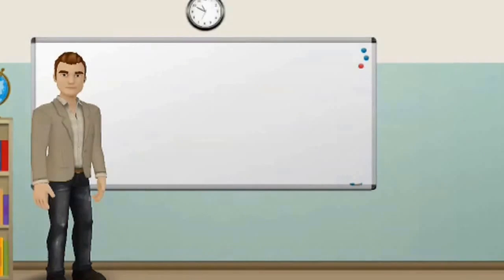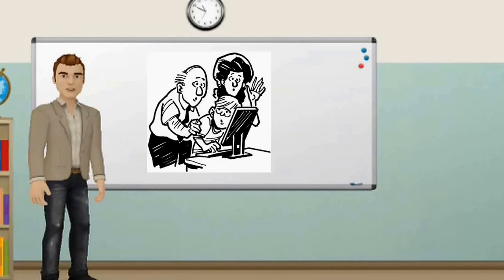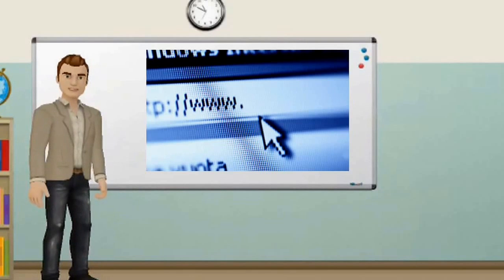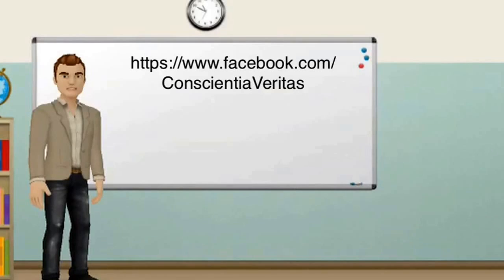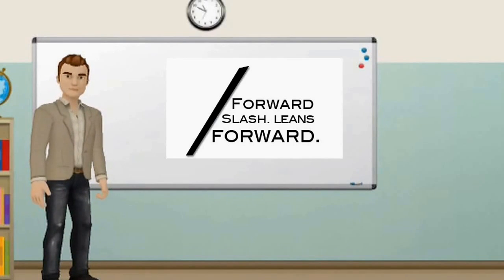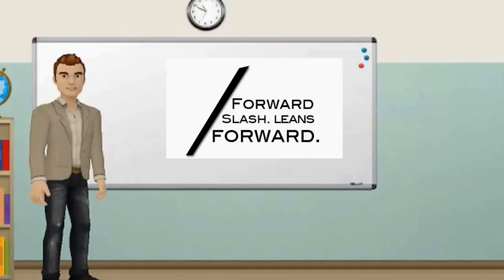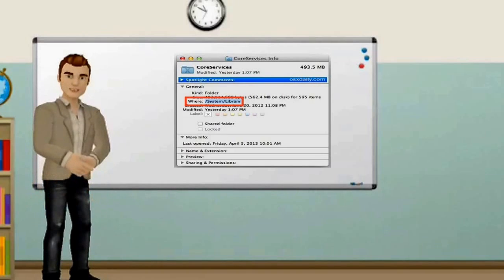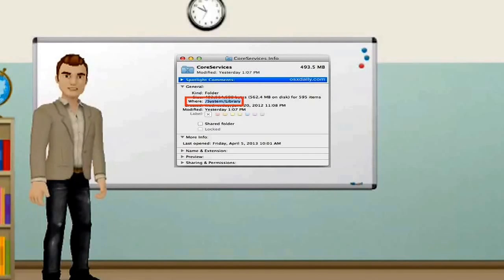The difference between backslash (\) and a forward slash (/)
A brief overview of the difference between a forward slash and a backslash